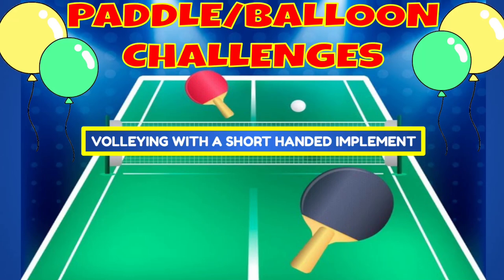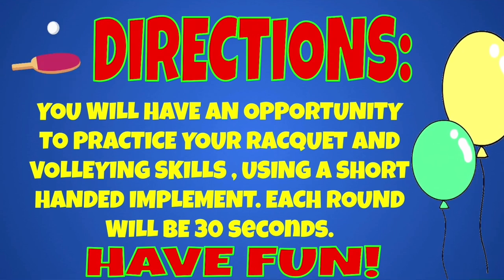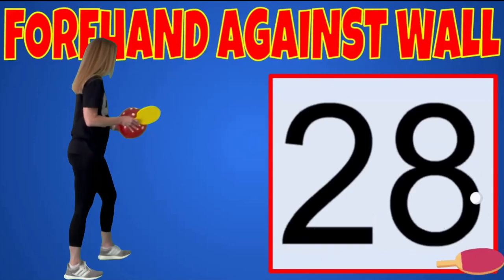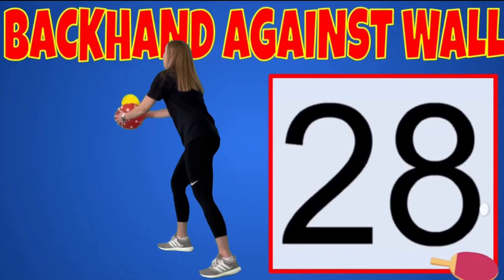Balloon & Paddle Challenges 5 min Hand Eye Coordination Activity!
You will have an opportunity to practice your racquet/volleying skills with this fun activity! Grab a ping pong/table tennis paddle, racquet, or even a spatula, along with a balloon, plastic bag, or get creative! Each challenge is 30 seconds with a 3 second break in between. Voice over for every challenge, so all you need to do is hit play!

Challenges include:
1. Balance balloon on your paddle/racquet
2. Balance the balloon high, medium, and low
3.1 paddle tap and catch
4. 2 paddle taps and catch
5. How many taps can you get in a row?
6. Flip flops- tap balloon with one side of the paddle, then flip it over to the other side
7. Practice forehand against the wall
8. Practice backhand against the wall
9. Design your own trick!

Thanks so much for visiting my channel! I'm from Texas & living the dream as an Elementary PE Teacher! PE with Coach Smith focuses on providing  fun and engaging activities  such as: instant activities/warm ups, throwing/catching games, dodging/tagging games, sports skills such as basketball, soccer, volleyball, and many more! I LOVE incorporating core subjects in my lessons.

Clip Art:
FreePik with license
Gifs:
Giphy.com